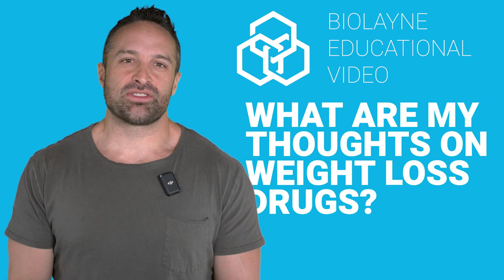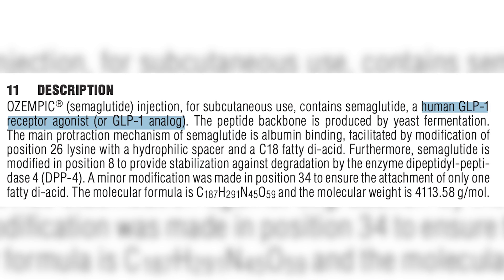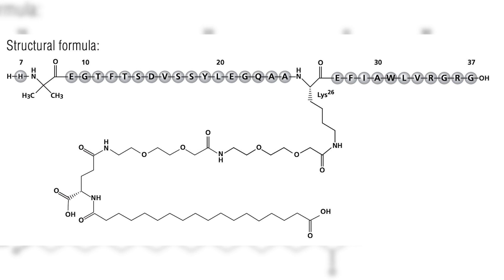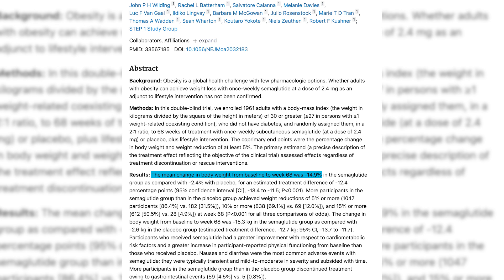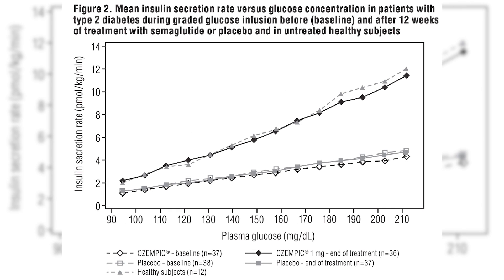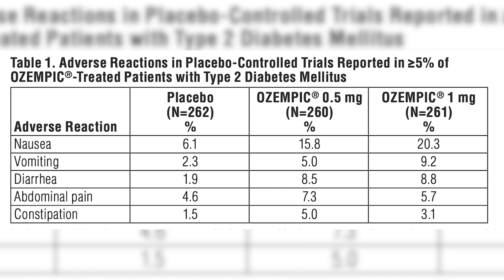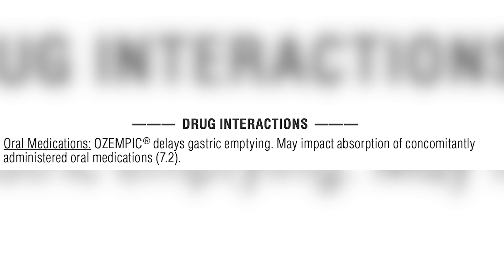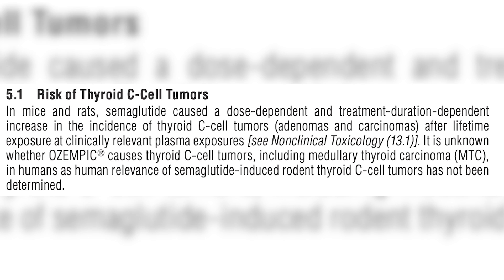Ozempic & Other Weight Loss Drugs | Educational Video | Biolayne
In this video I'll discuss my thoughts on Ozempic and other GLP-1 mimetics and their effects on the obesity epidemic, side effects and overall efficacy.  These are only my opinions based on the data.  Consult your healthcare provider if you are considering any of these treatments for yourself.